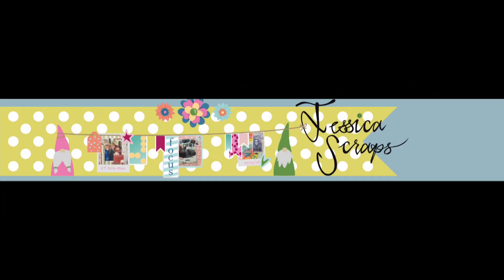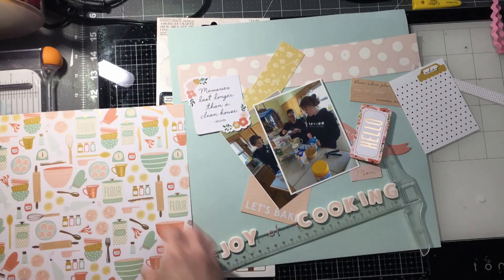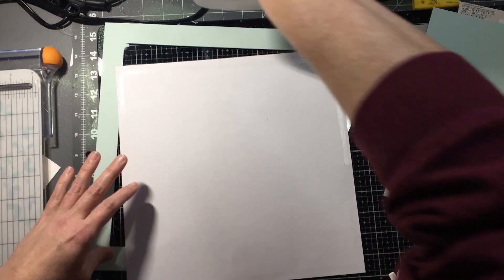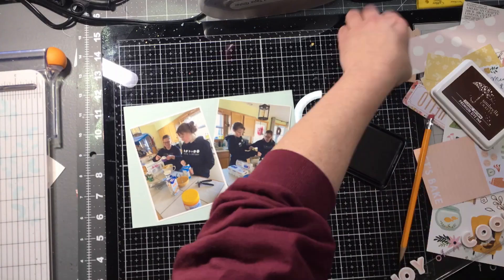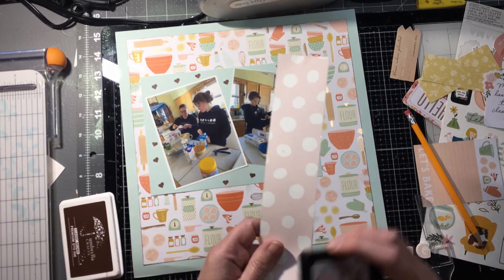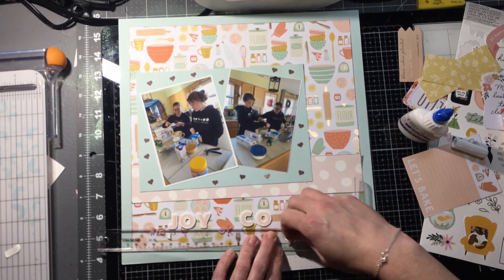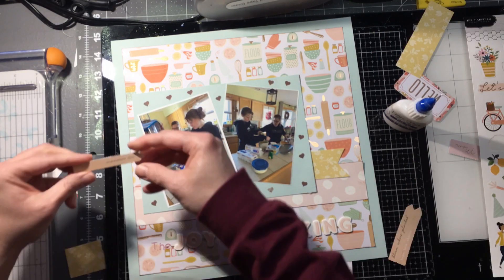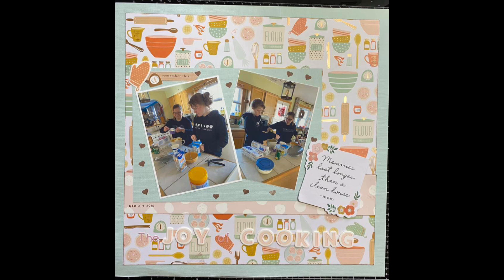The Joy of Cooking - Super Fast Process Video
OOPS - I recorded this as Time Lapse instead of video - so it is a quick one - but I hope you still enjoy it - Don't blink or you will miss something :)